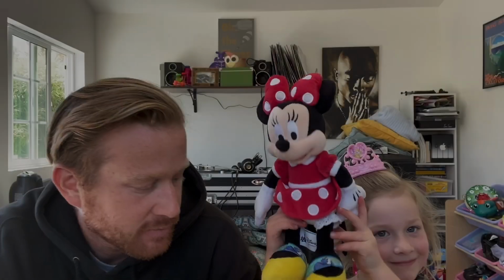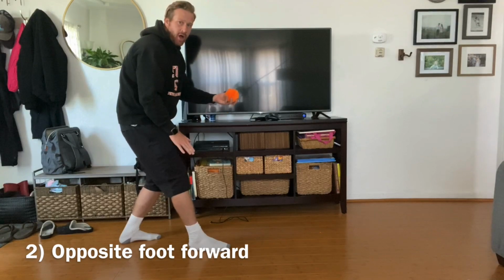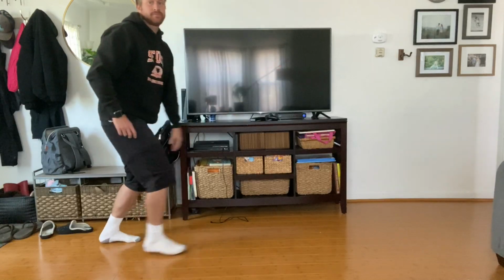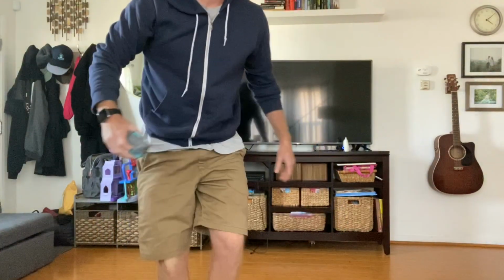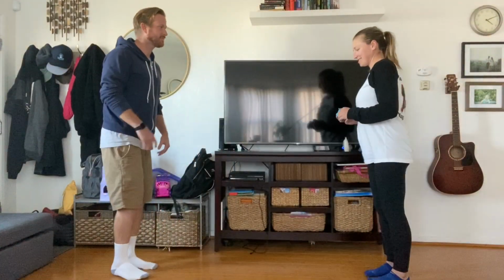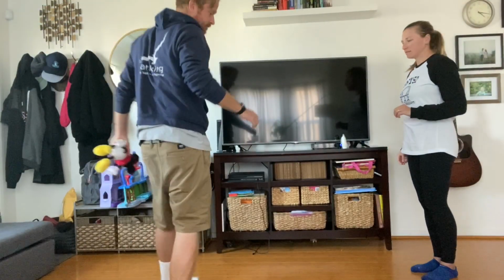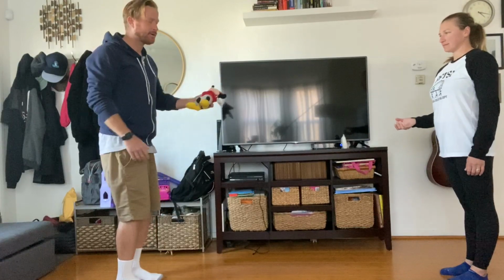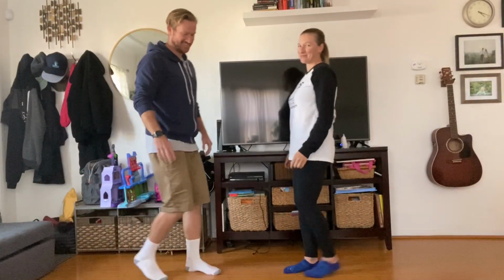How to Underhand Toss (Like a Boss)